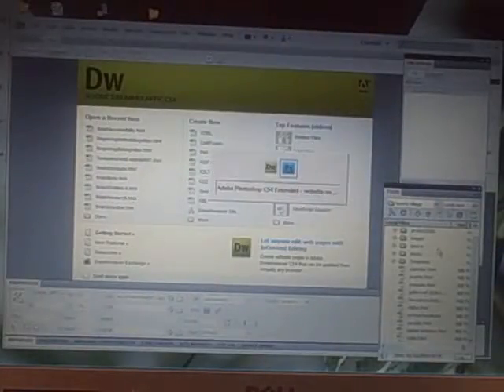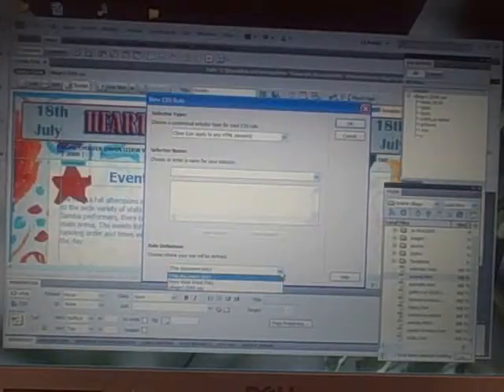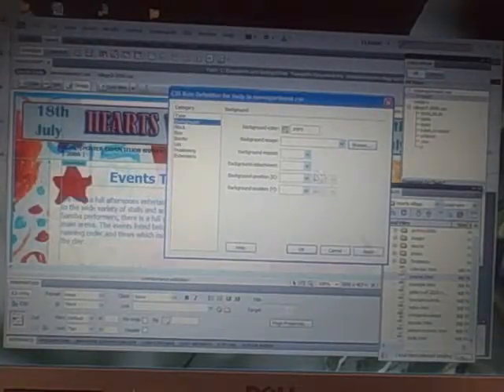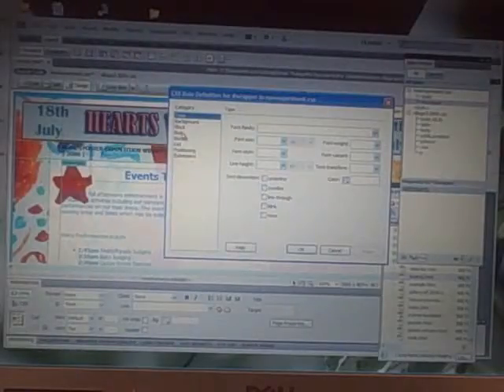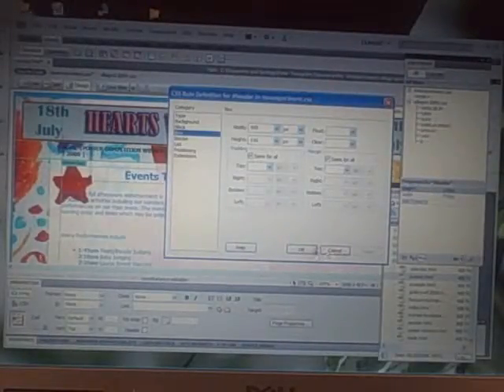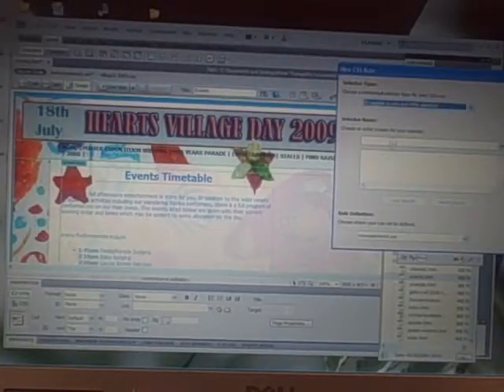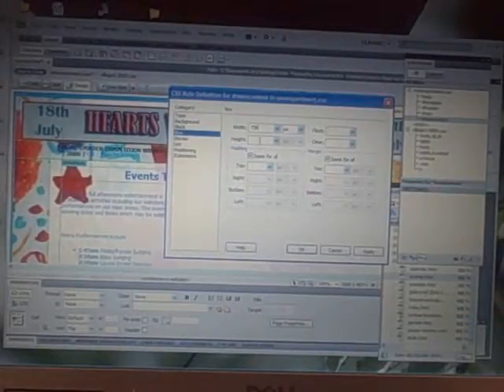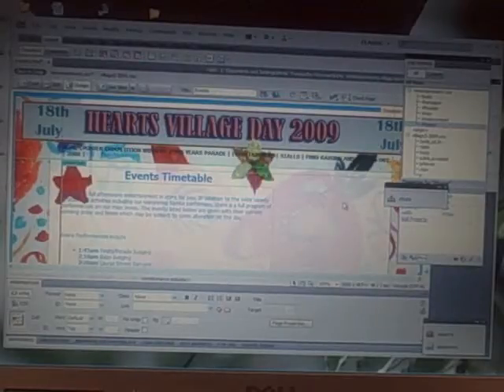08. How to Create the New Laqyout in a New Stylesheet